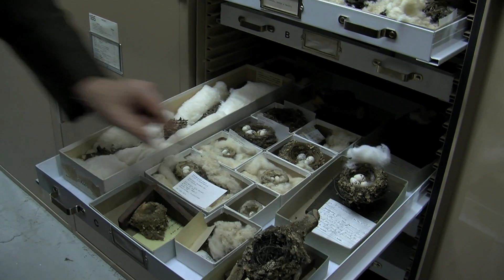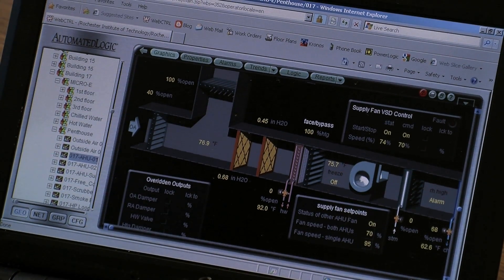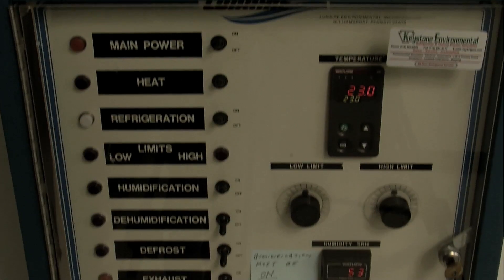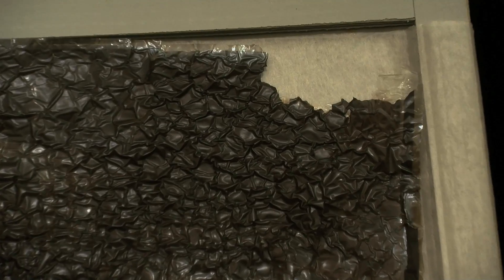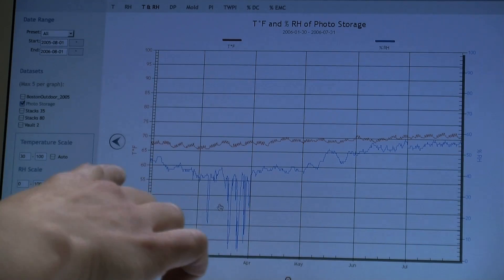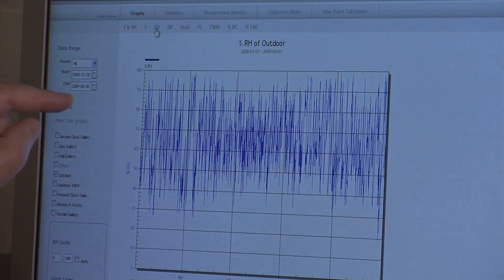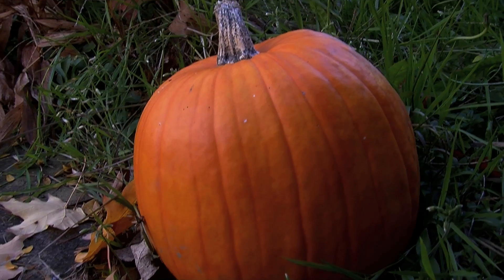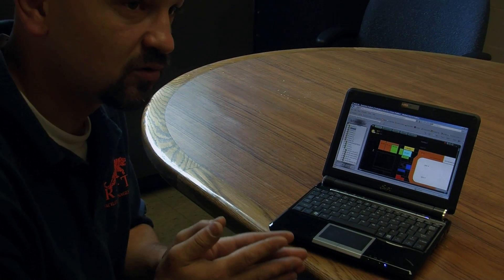Sustainable Preservation Strategies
Image Permanence Institute former director, James Reilly, explains how IPIs tools and analysis methods have lead to a management approach that balances the long-term preservation of collections with the sustainable operation of mechanical systems. By considering the general equilibration rates of collection materials and using the Preservation Metrics to interpret environmental data, IPI believes it is possible to implement energy-saving HVAC operations that could benefit long-term preservation of collections.